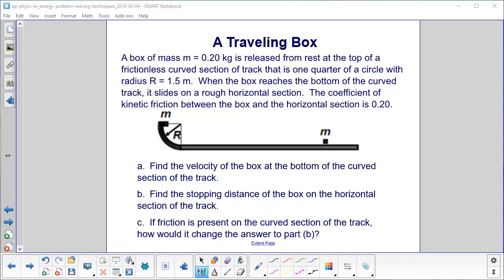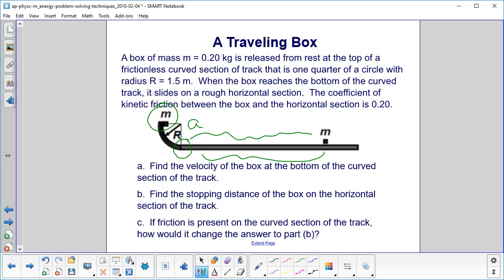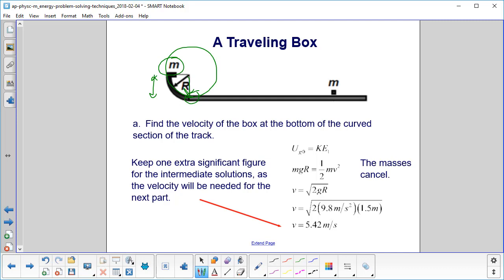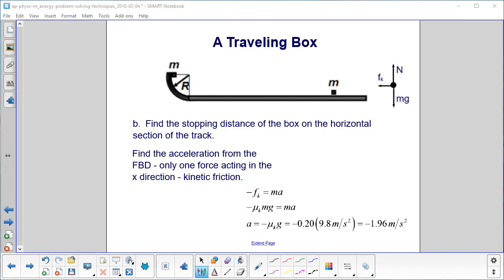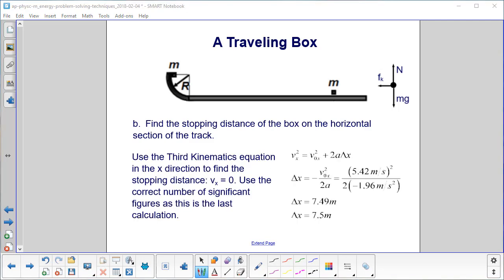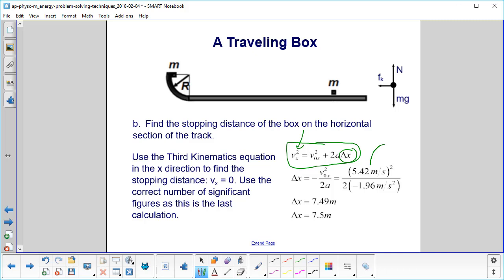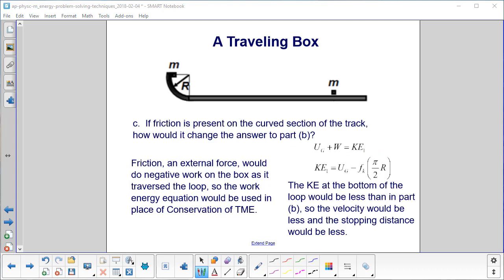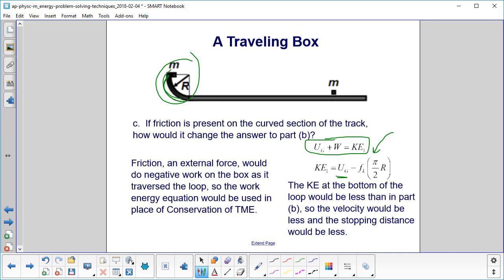AP Physics C Work and Energy Prob Solv A Traveling Box Problem and Explanation